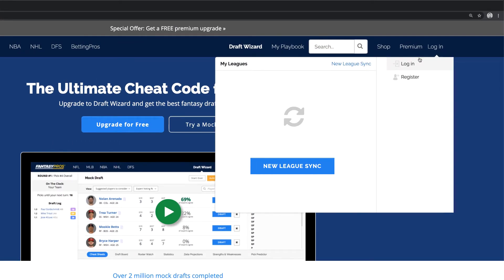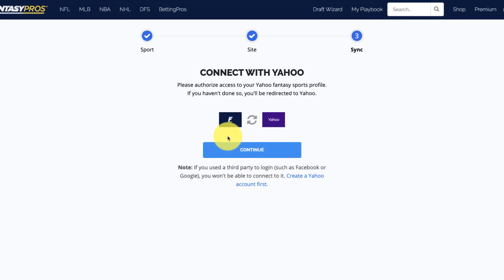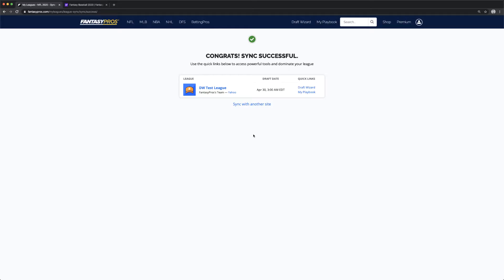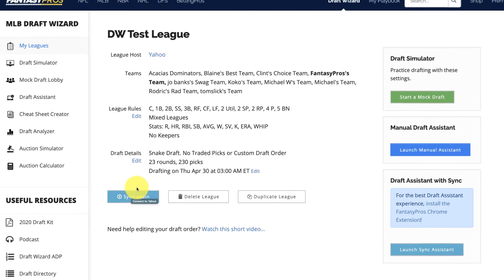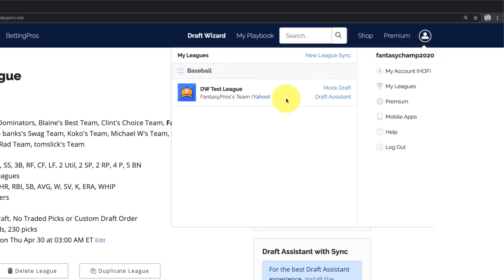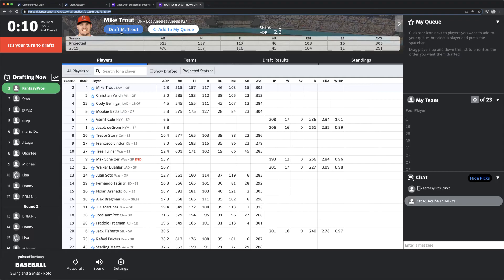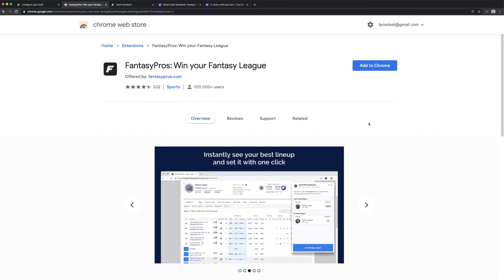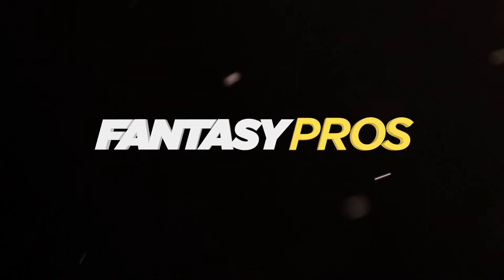Draft Wizard Live Sync Draft Assistant Set Up for 2020 Leagues (non-ESPN)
Get a quick rundown on how to set up the Draft Wizard Live Sync Draft Assistant for your (non-ESPN) fantasy leagues. In an ESPN league?

Have questions?